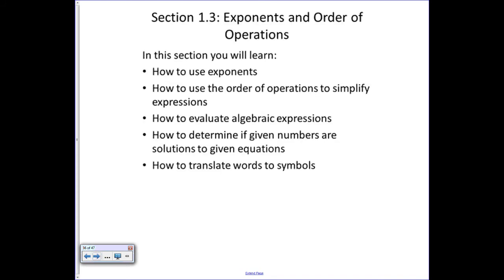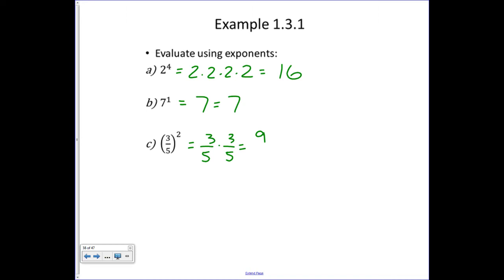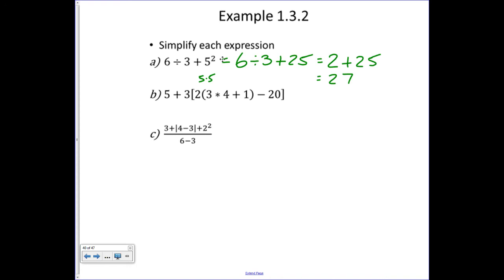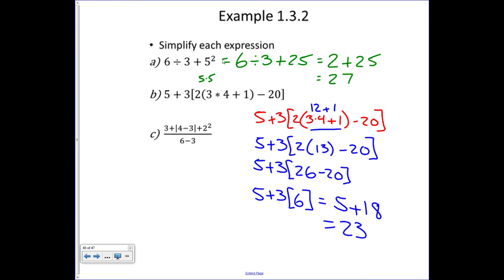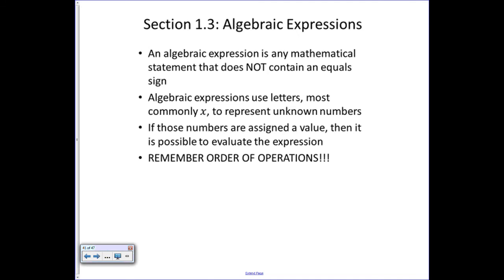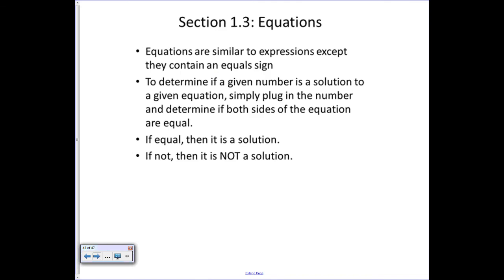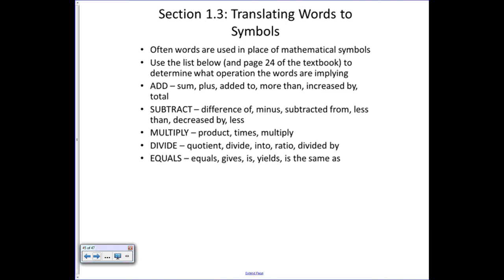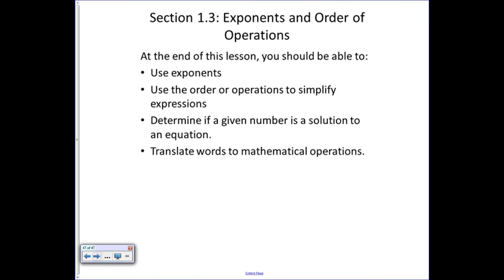MAT 0123 Section 1.3 - Exponents and Order of Operations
How to use exponents; How to use order of operations